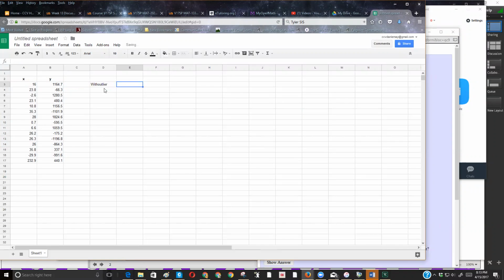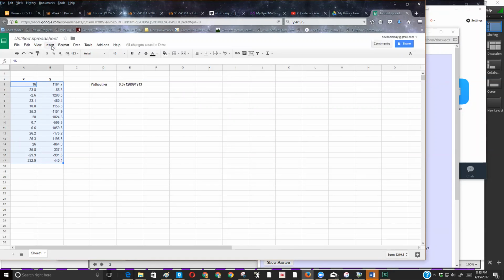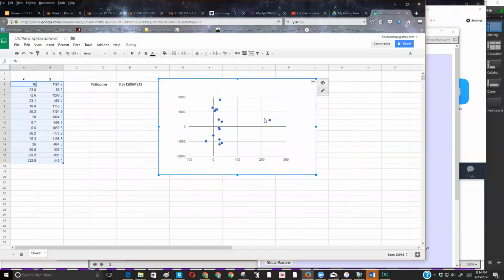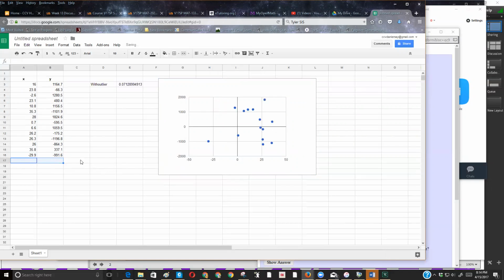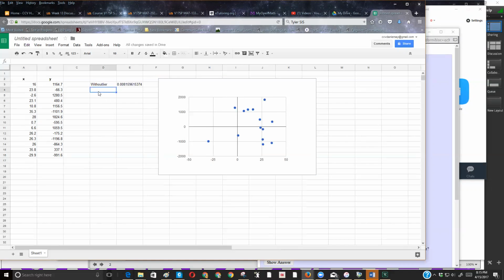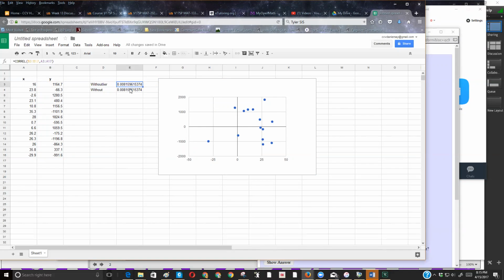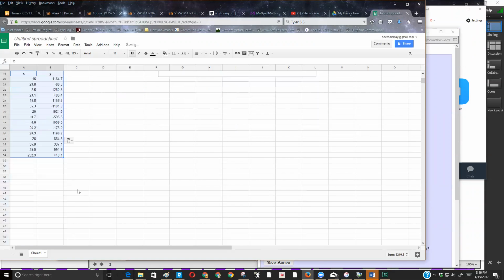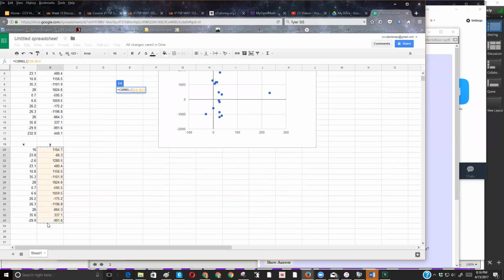SUT MOM Chapter 10-2 # 11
Using a spreadsheet to calculator a correlation coefficient with and without an outlier